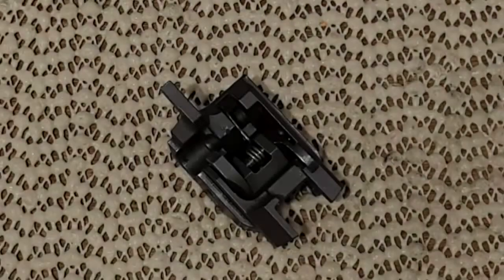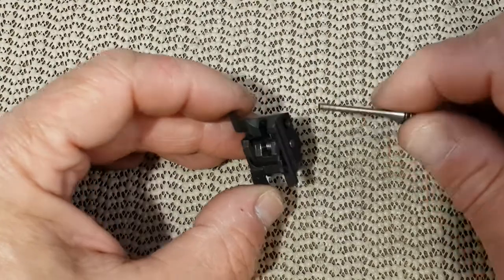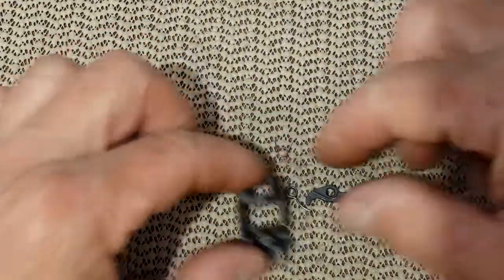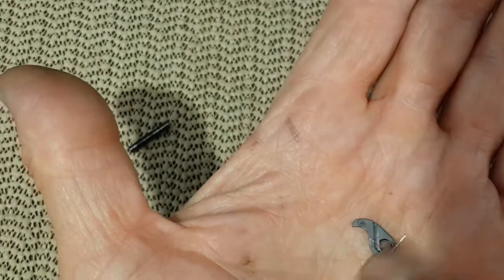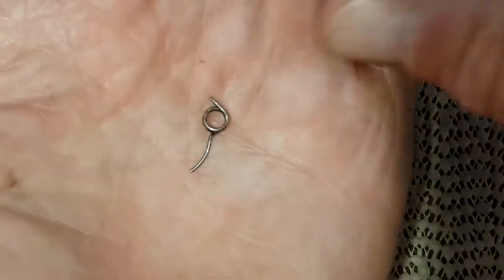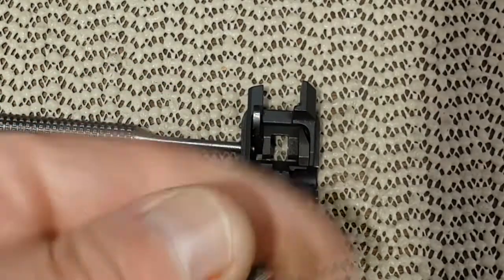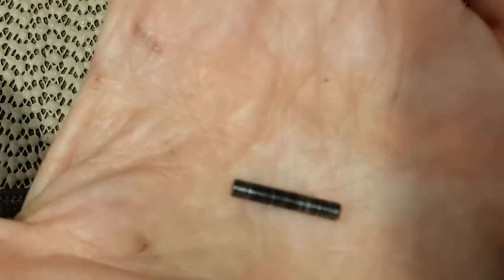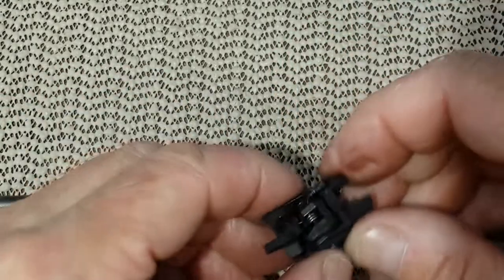CZ75 SP-01 and Shadow 2 Sear Cage Disassembly (Safety Model)